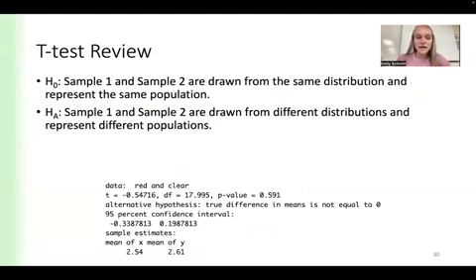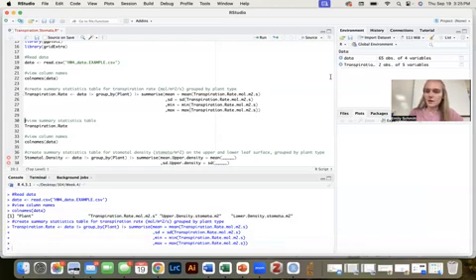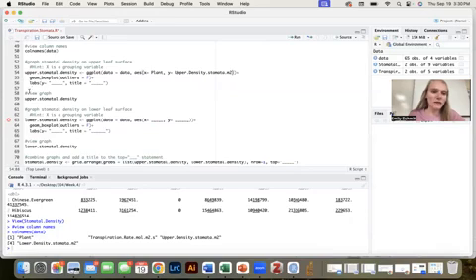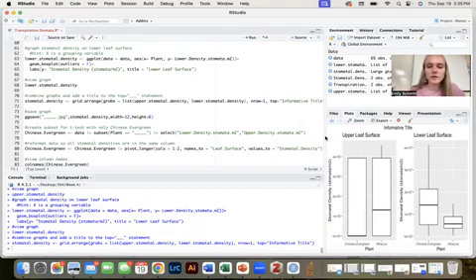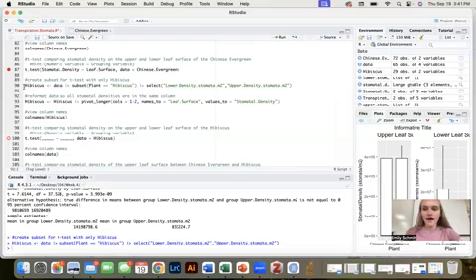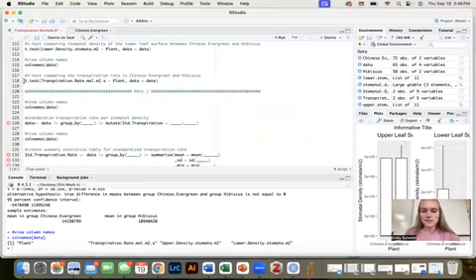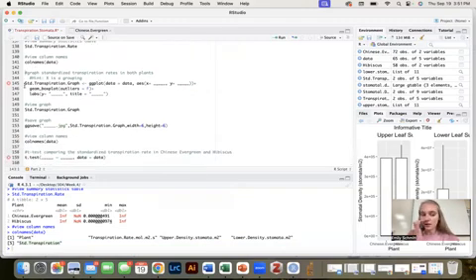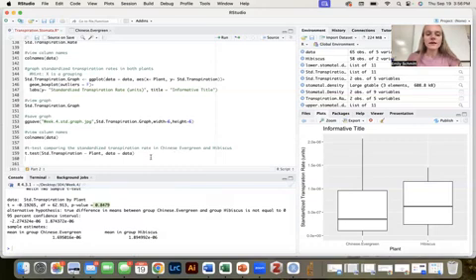March 14, 2025